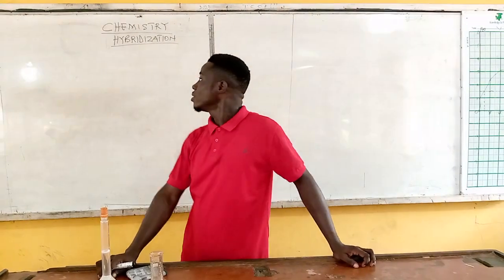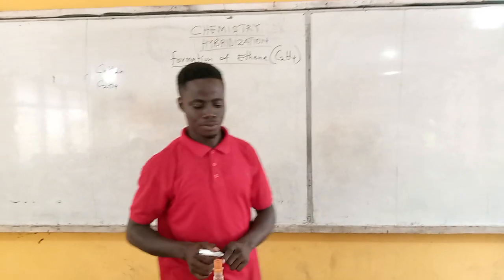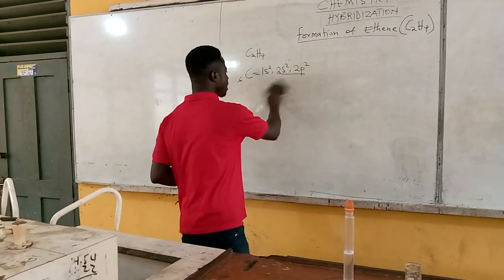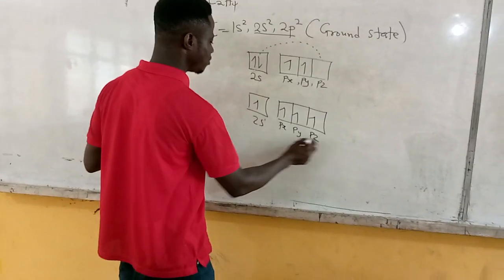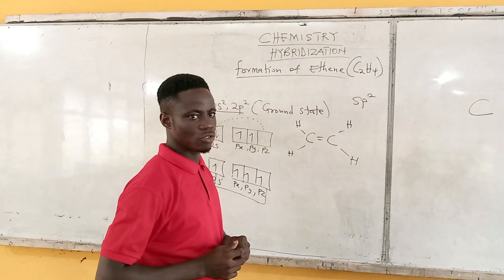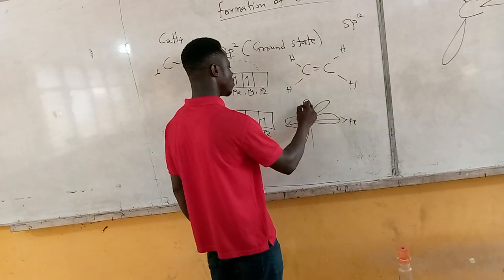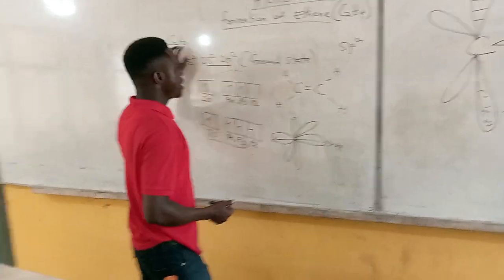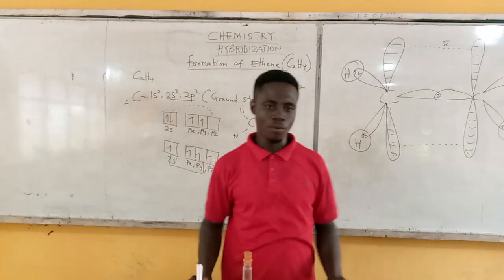HYBRIDIZATION (Formation of Ethene)